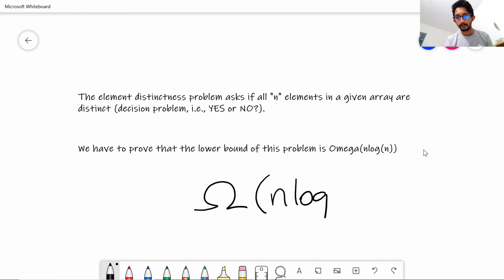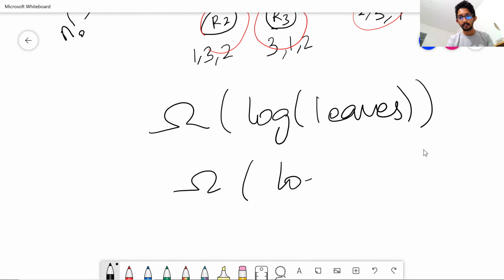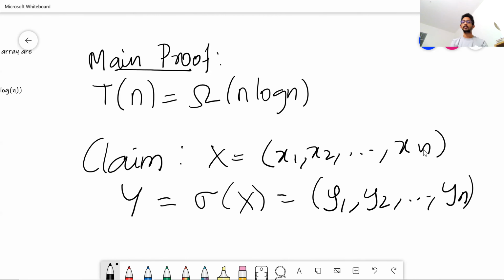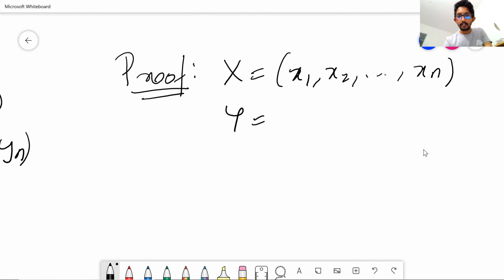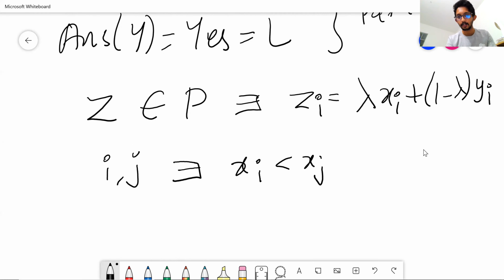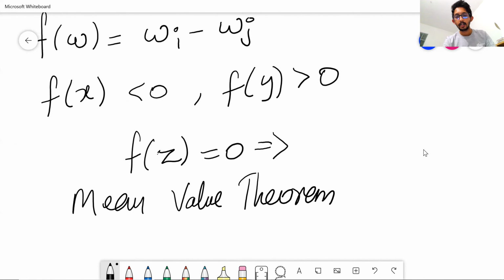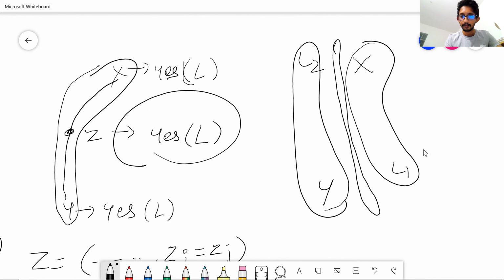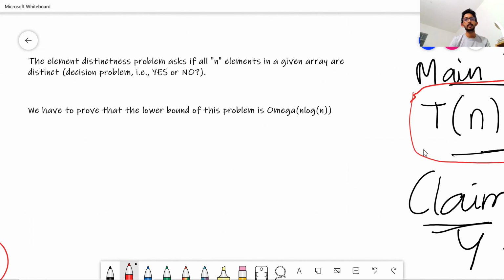Lower bound proof for Element Distinctness Problem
The video gives proof for the element distinctness problem which is, given an array of elements, output "YES" if all elements are distinct, else output "NO". The proof shows that it can be done at Omega(nlogn)

College: University of Central Florida
Subject: Design & Analysis of Algorithms
Professor: Dr. Sharma Thankachan